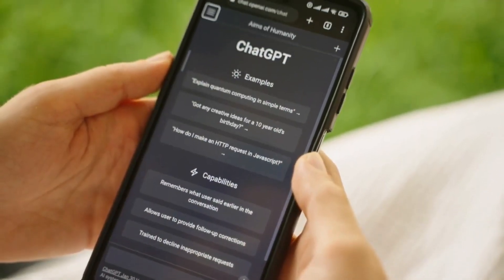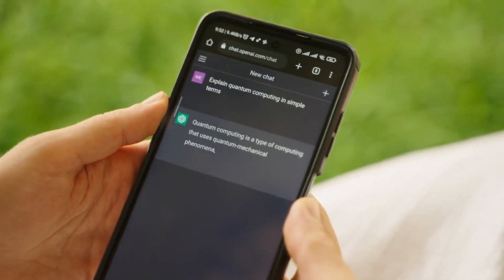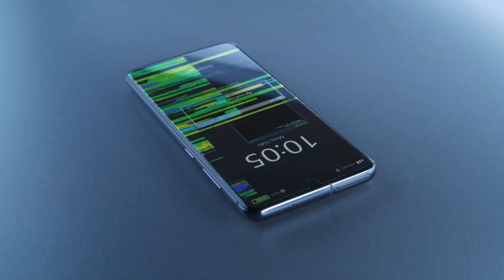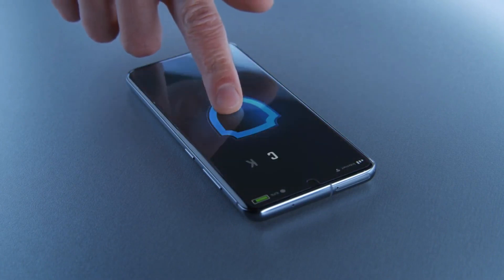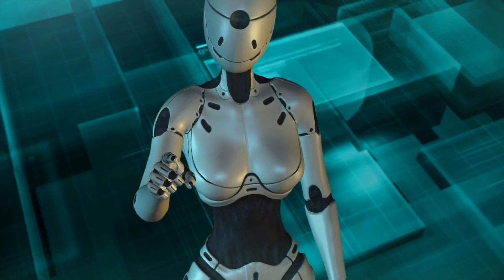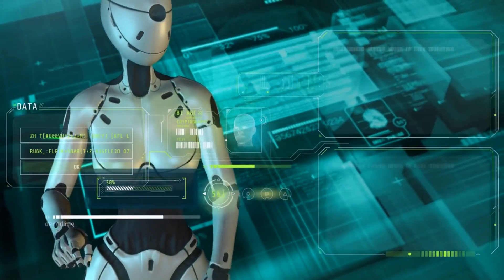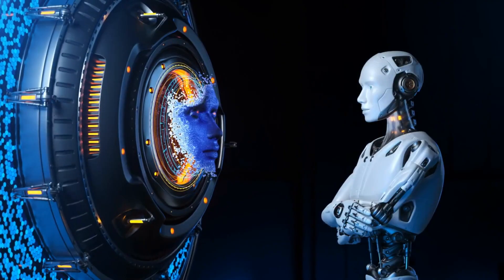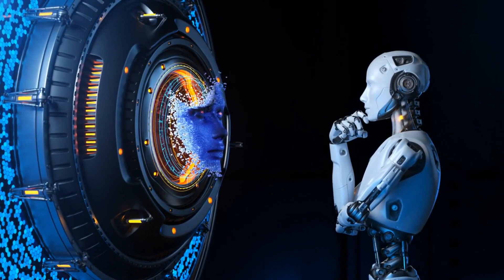DarK Web AI Going To Take Over The World ? | DarkBert and Its Impact on the World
Discover the groundbreaking DarkBert AI, a cutting-edge technology trained using dark web data sourced from hackers and cybercriminals. Dive into the fascinating insights and revelations this AI brings, as it unravels the secrets and tactics prevalent in the hidden corners of the internet. Join us on an extraordinary journey through the shadows, as DarkBert AI sheds light on the underbelly of the cyber world.

Introduction to DarkBert AI and its training process
Exploring the dark web and its significance in cybersecurity
How DarkBert AI gathers and analyzes data from hackers and cybercriminals
Uncovering cybercriminal tactics and strategies with DarkBert AI
The role of DarkBert AI in enhancing cybersecurity measures
The ethical implications of using dark web data for training AI models
DarkBert AI's contributions to threat detection and prevention
Understanding the risks and challenges associated with the dark web
Leveraging DarkBert AI for proactive cybersecurity strategies
DarkBert AI's impact on the future of cybersecurity
Protecting sensitive information in an era of advanced cyber threats
The psychology and motivations behind cybercriminal activities
Dark web marketplaces and their impact on the digital landscape
Exploring the latest cyber attack trends and DarkBert AI's insights
Strategies for individuals and organizations to stay safe in cyberspace
The evolving landscape of cyber warfare and the role of AI technologies
Mitigating the impact of data breaches using DarkBert AI's capabilities
Collaborative efforts between AI technologies and human cybersecurity experts
The potential applications of DarkBert AI beyond cybersecurity
Ethical considerations in the usage of AI for combating cyber threats